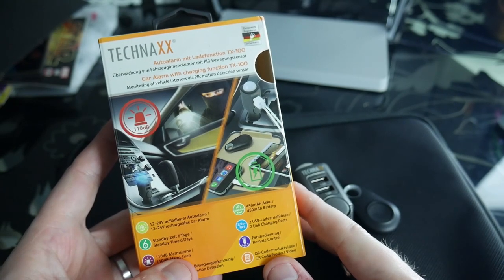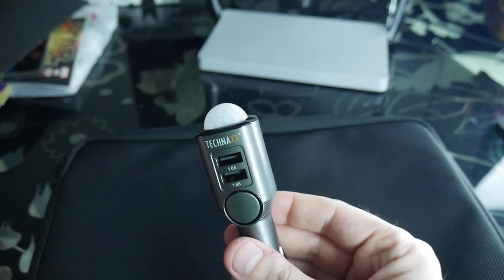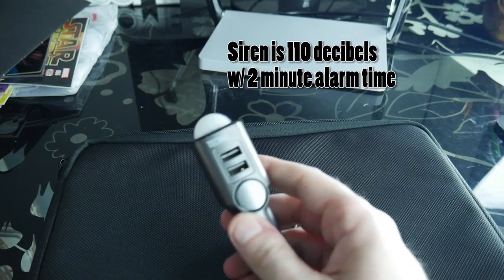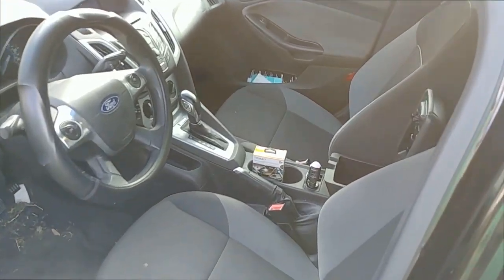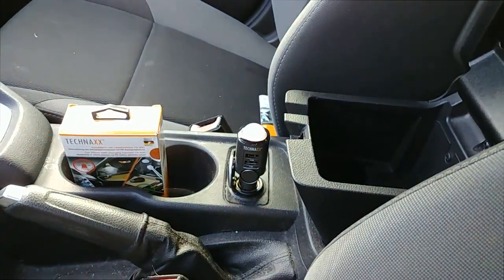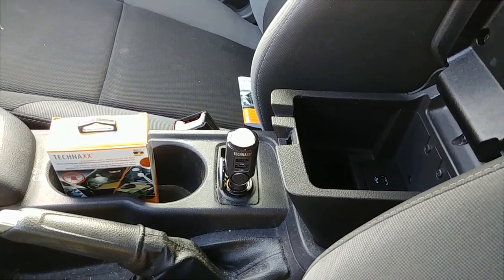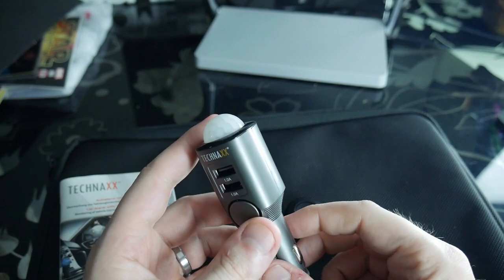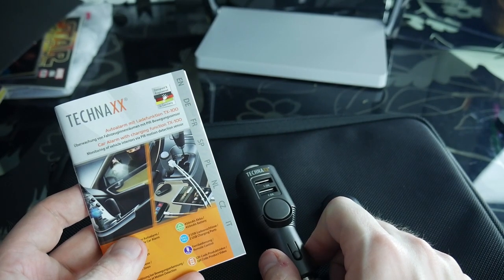Technaxx TX-100 Car Alarm Review!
Provided by Technaxx for review. Opinions are my own.

My Gear:

Surface Pro 6 i5

2018 Surface Go
Surface Go Cobalt Type Cover

2017 Surface pro Tumi sleeve

Thanks!

Josher

● Music Released and Provided by Tasty
● Song Title: Rhodz - Floating On Your Memories